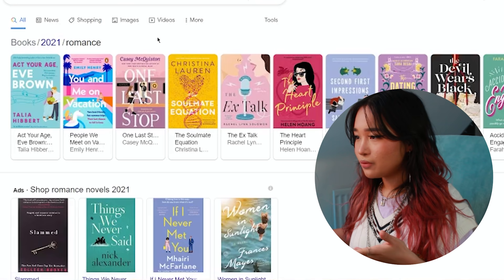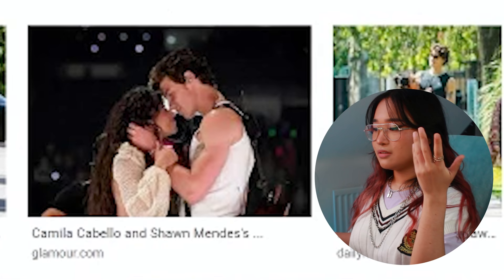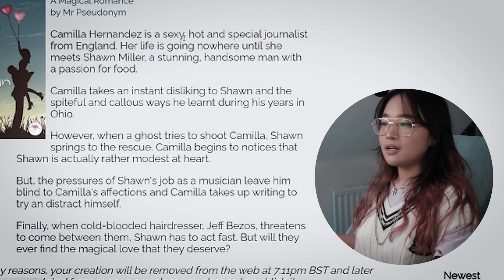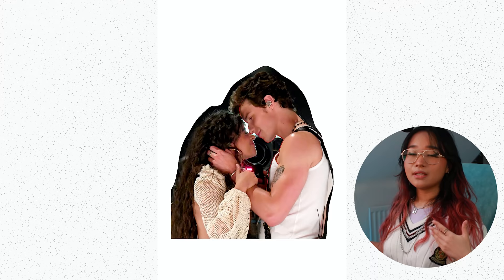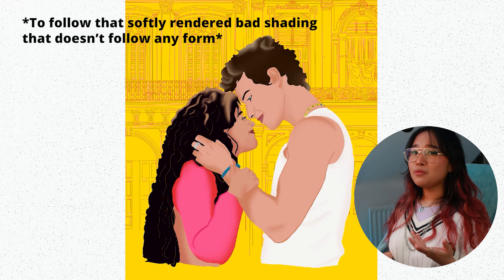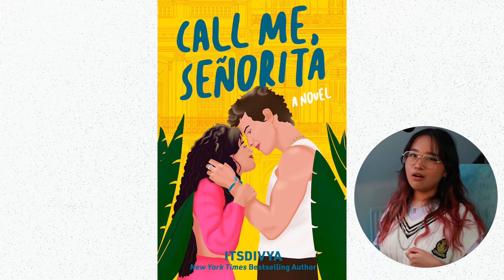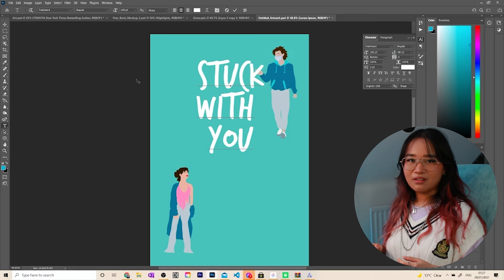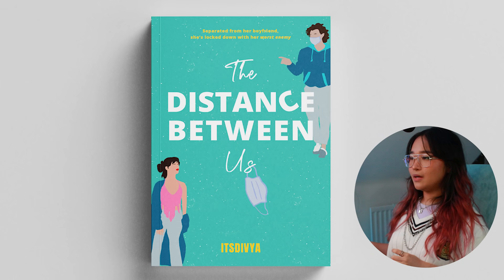every contemporary romance novel looks like this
How to design a trashy 2021 contemporary romance book cover.  Enemies to lovers? Love triangle? Graphic design is my passion. How to design cover art in photoshop and procreate.
Book cover design trends these days are all about the bold colours, the (sometimes badly) illustrated figures, clean blocks and cute handwriting. it's iconic in its own right.

Timestamps:
0:00 - intro
0:28 - main design trends and dat
1:12 - assembling the cover elements
1:40 - plot the plot to plot the cover
2:52 - making the "softly rendered art" cover 1
4:43 - covid romance block illustrations cover 2
6:09 - results
6:20 - send me suggestions g

✶ MY LINKS ✶

(my account is set to private so to add me as a friend open up the page in a desktop setting if you are using a mobile device/tablet) ^ i also never use it

✶ VIDEO DETAILS ✶

CAMERA
↪ Canon 650D

THUMBNAIL
↪ Photoshop CC